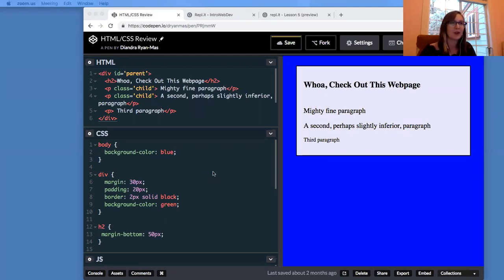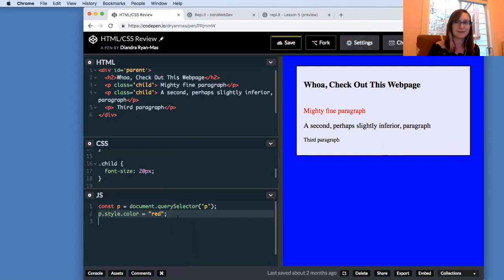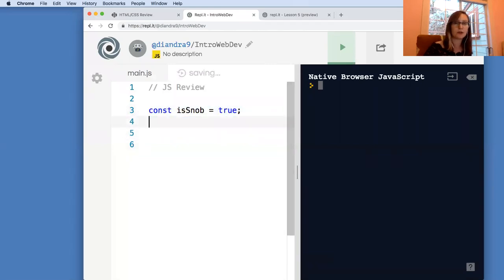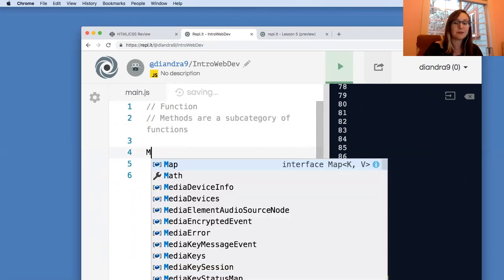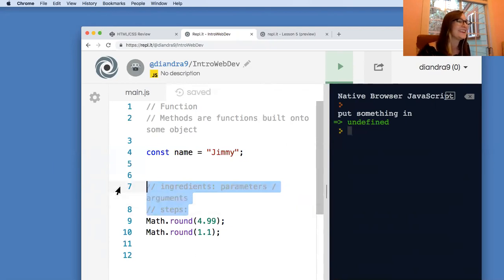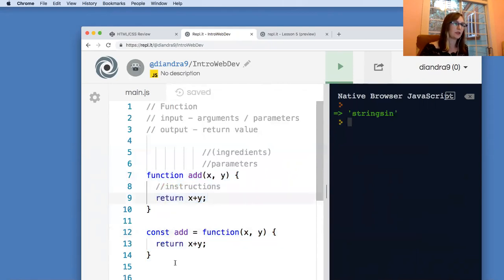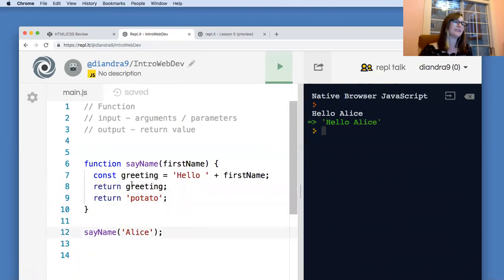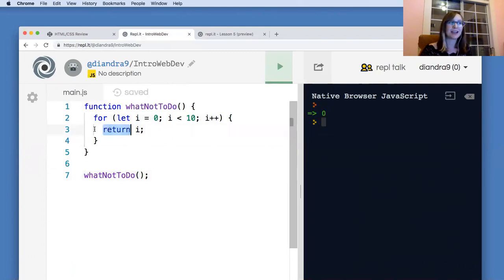JS III: Functions for Section 9 w/ Diandra Ryan-Mas